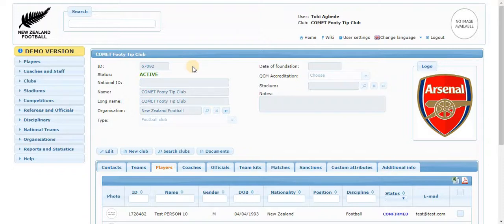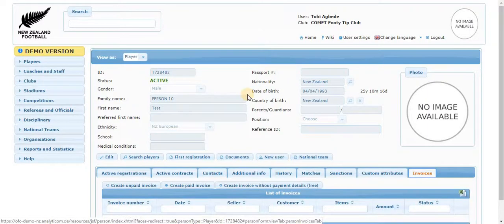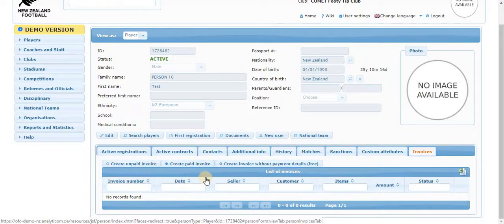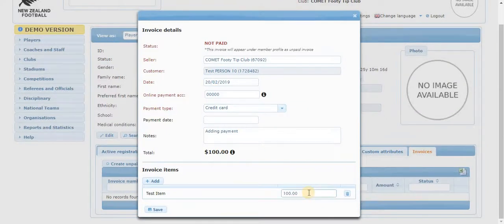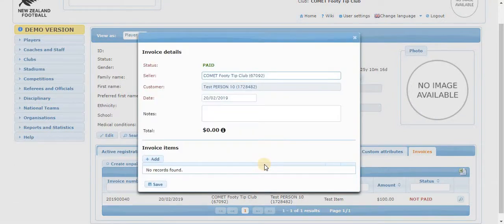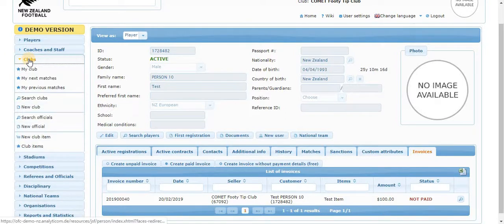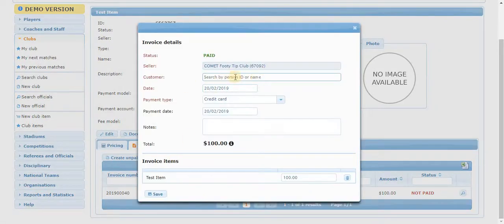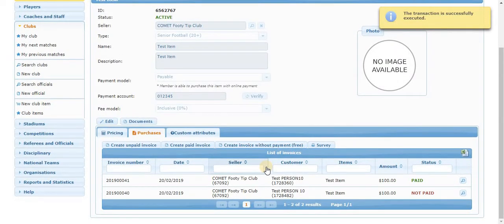Add Manual Payment